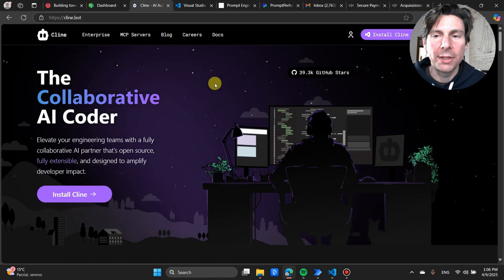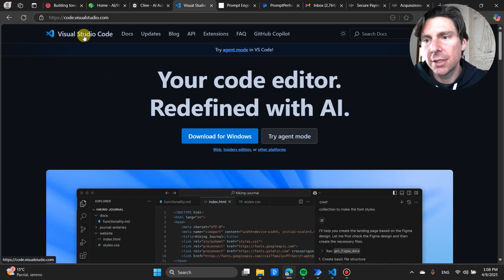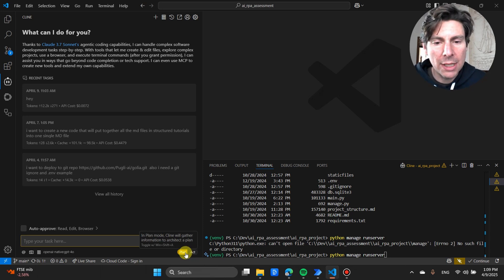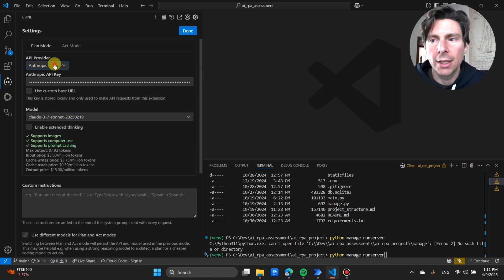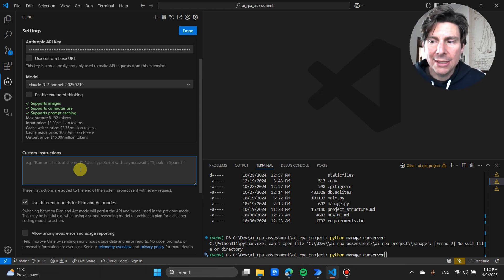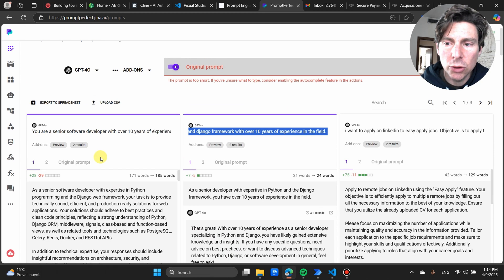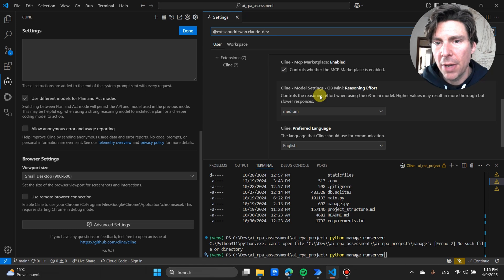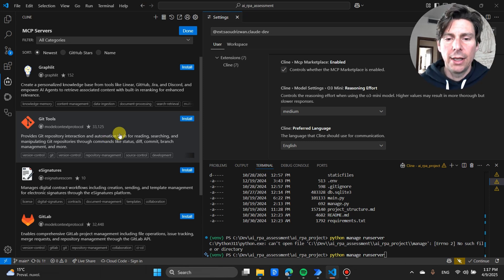How to Setup CLINE for Full “Vibe Coding” Automation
Automate your entire development workflow with Cline , the VS Code extension that lets you “vibe code” anything—no deep coding skills required. In this tutorial I’ll walk you through installing Visual Studio Code, adding Client, and configuring every setting (from API keys to advanced browser control) so you can build complex apps with AI in minutes.

0:00   Intro & What Is Vibe Coding?
0:06   Why Client Is My Go-To Vibe Coding Tool
1:21   Install Visual Studio Code
1:46   Add the Client Extension
2:07   Exploring Client’s Chat-Style UI
2:29   Plan Mode vs. Act Mode
3:06   Auto-Approve & Other Config Settings
3:38   Using Your Own API Keys & Models
4:15   Images, Vision & Prompt Caching Features
4:58   Custom Instructions & Project-Wide Rules
6:02   Prompt Engineering Guide & client.rules
6:44   Browser Control & Advanced Path Settings
8:15   Client Account, Credits & Pricing
8:52   MCP Service & Git Integration
9:36   Wrap-Up & Subscribe for More